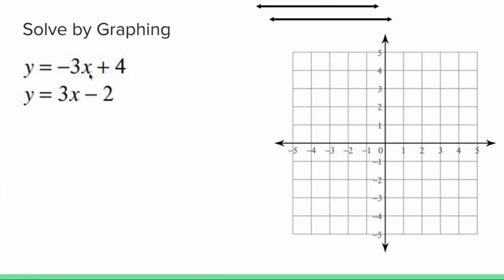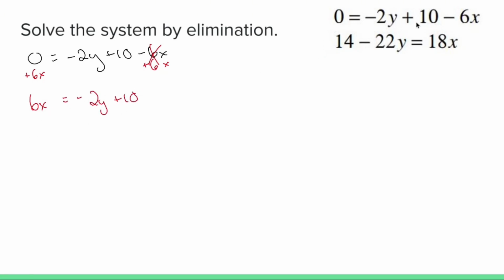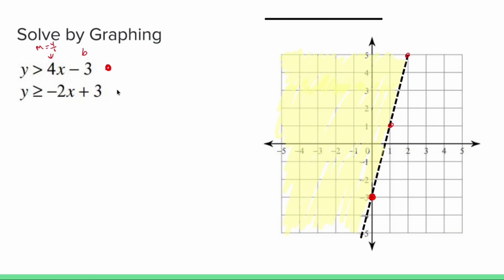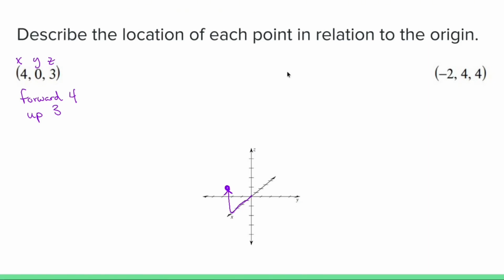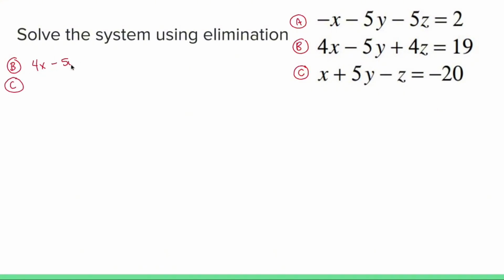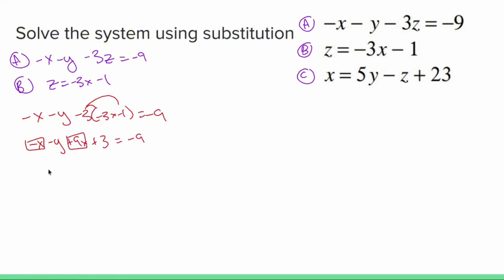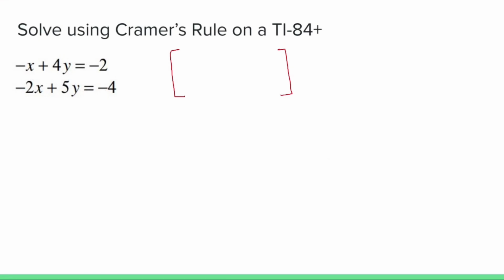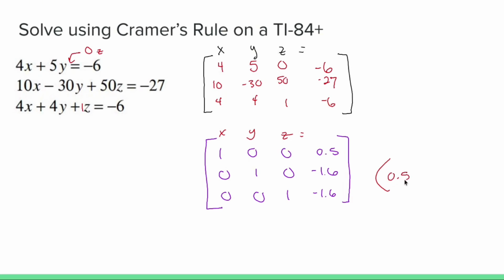Algebra 2 Practice - Volume 5: Systems of Equations and Inequalities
### Systems of Two Linear Inequalities
A system of two linear inequalities involves graphing each inequality on a coordinate plane and finding the region where both shaded areas overlap. The solution is the set of points in this overlapping region.

A system of two equations involves finding values for two variables that satisfy both equations. Common methods include graphing, substitution, and elimination.

### Systems of Two Equations, Word Problems
In word problems, systems of two equations represent real-world scenarios. Translate the problem into equations and solve for the unknowns.

### Points in Three Dimensions
Points in 3D are represented by coordinates \((x, y, z)\), indicating their location along the x, y, and z axes.

### Planes
A plane in 3D is defined by a linear equation \(Ax + By + Cz = D\), where \(A\), \(B\), and \(C\) define the plane’s orientation, and \(D\) positions it.

### Systems of Three Equations, Elimination
To solve a system of three equations, use elimination to combine equations and eliminate one variable, solving step by step.

### Systems of Three Equations, Substitution
Solve one equation for a variable, substitute it into the others, and repeat until all variables are solved.

### Cramer's Rule
Cramer's Rule solves systems using determinants. For a 2x2 system, use the formula \(x = \frac{\text{det}(A_x)}{\text{det}(A)}\) and \(y = \frac{\text{det}(A_y)}{\text{det}(A)}\), and similarly for 3x3 systems.

/ nickperich

Nick Perich
Norristown, Pa